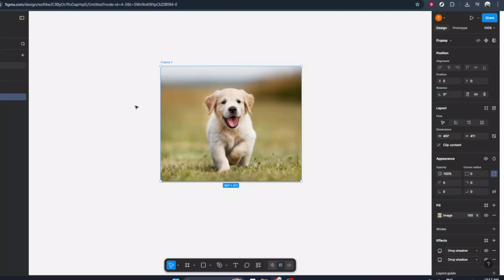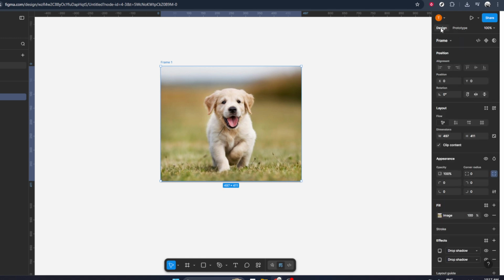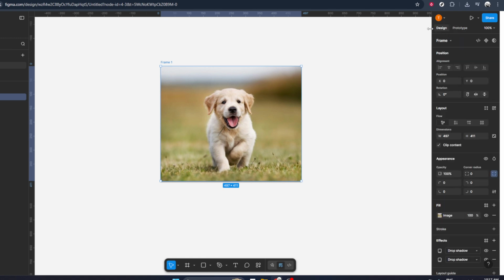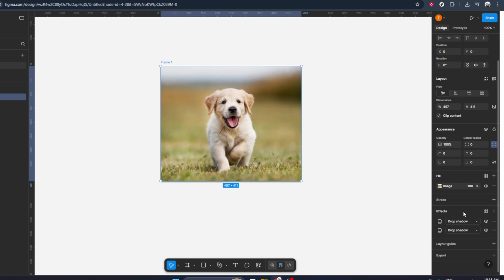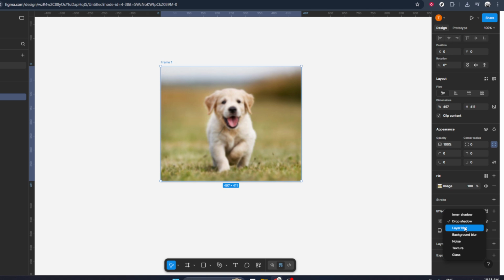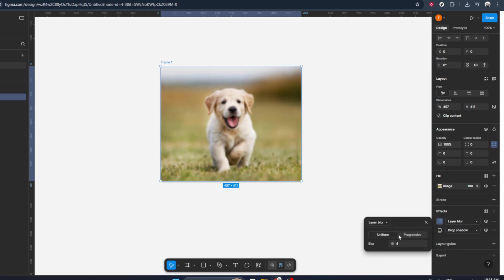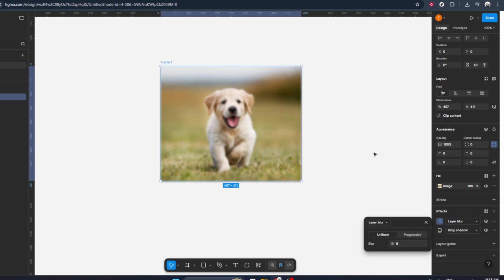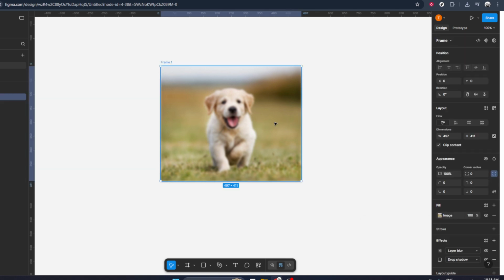How to add a background blur in Figma | Full Guide 2026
In this video, you’ll learn how to add a background blur in Figma, helping you create modern UI effects like glassmorphism and enhance your overall design visuals.